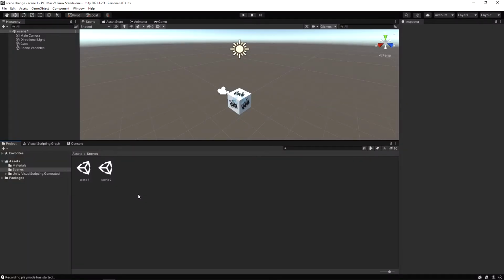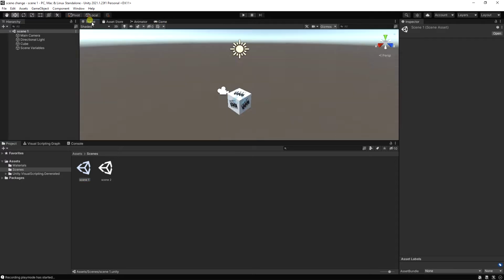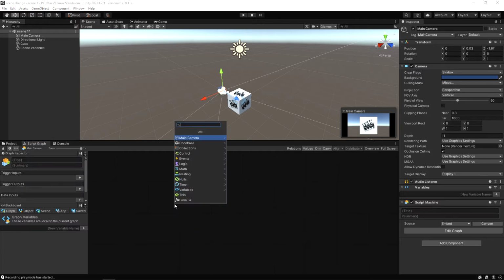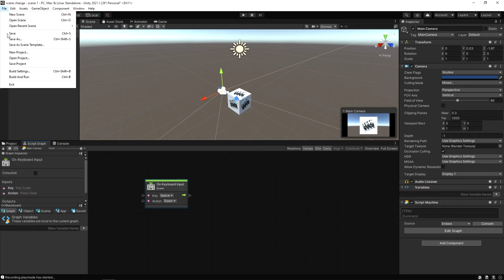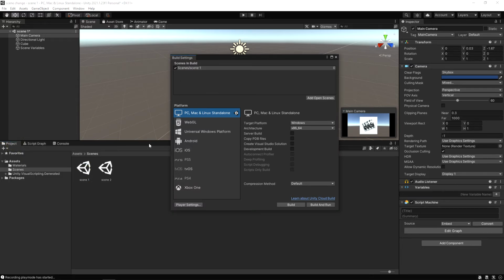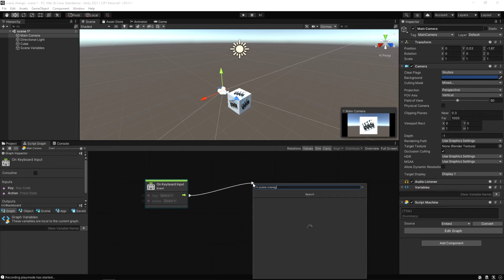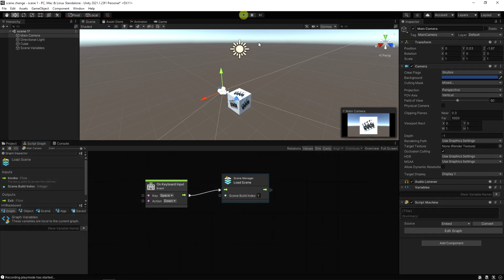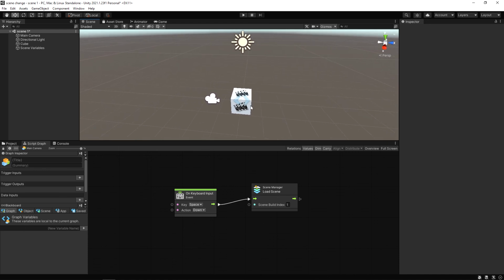Change levels in Unity visual scripting (Bolt) beginner tutorial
This tutorial will teach you how to change levels in unity using unity's visual scripting.